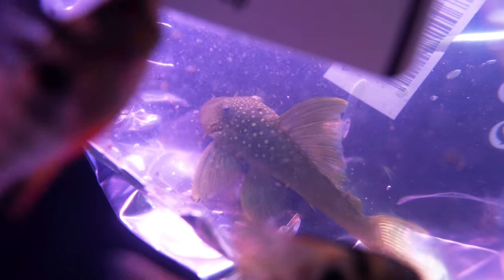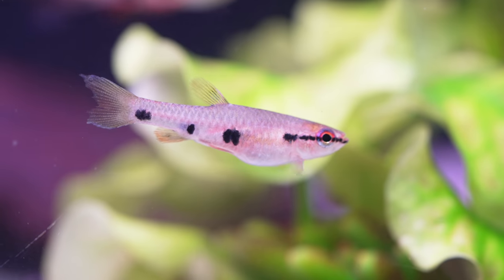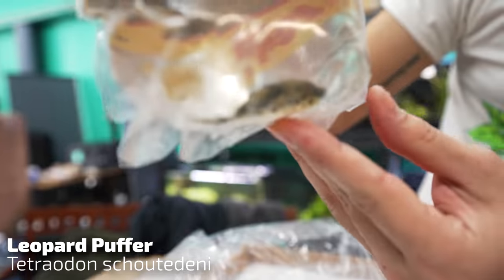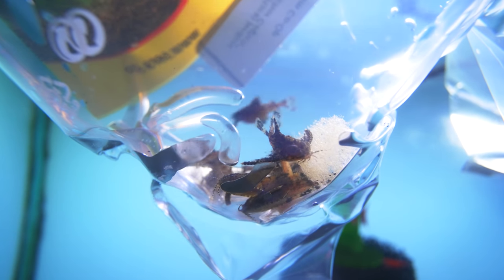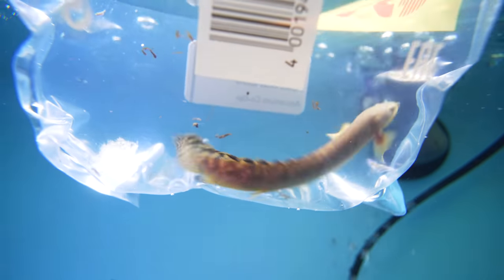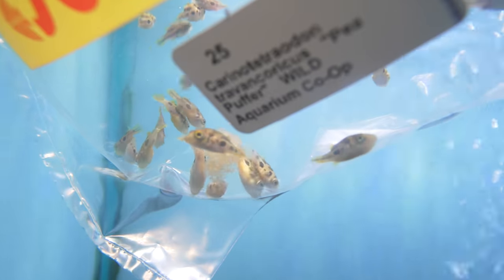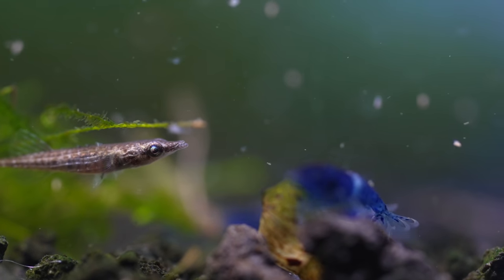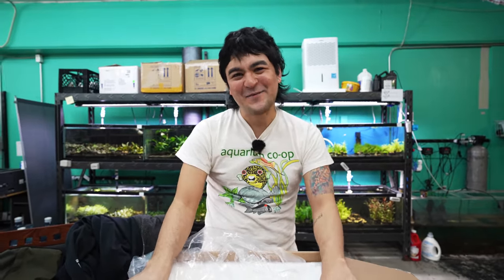This Fish LEAVES the Water to Breed! Unboxing Rare Aquarium Fish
‎ Welcome to our store manager Brandon's first fish unboxing! Continuing in the tradition of Cory and Robert, he is responsible for ordering new fish, posting the latest stocking list on the forum, and flinging rubber bands as far as possible. You're in for a treat because this week Brandon got an exciting selection of galaxy otocinclus, splash tetras, Schoutedeni puffers, gold dust bichir, flat flyer pleco, and much more.

0:00 - Intro
0:41 - Aquarium Co-Op Forum
1:03 - Four Spot Splash Tetras
2:52 - Galaxy Otocinclus
3:20 - Clown Killis
4:03 - Leopard Puffer Fish
4:37 - Blue Mystery Snails
5:00 - Celestial Pearl Danios
5:23 - Sparkling Gouramis
6:04 - Dwarf Anchor Catfish
6:44 - Quarantine Medication Trio Commercial
7:52 - Gold Dust Bichir
8:26 - Reticulated Hillstream Loaches
9:16 - Flat Flyer Pleco Fish
9:46 - Pea Puffer Fish
10:20 - Borneo Sucker Loaches
10:59 - Peacock Eels
11:20 - Zig Zag Eels
11:42 - Crocodile Toothpick Fish
12:27 - Leopard Snakeskin Discus Fish
12:51 - Boesemani's Rainbow Fish
13:22 - Marble Hatchet Fish